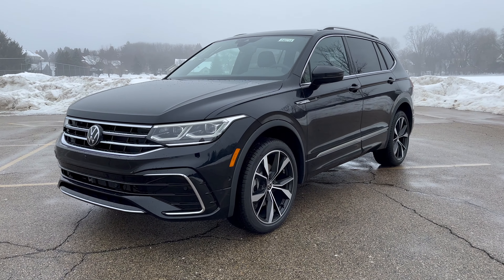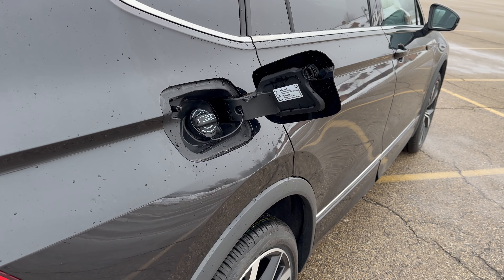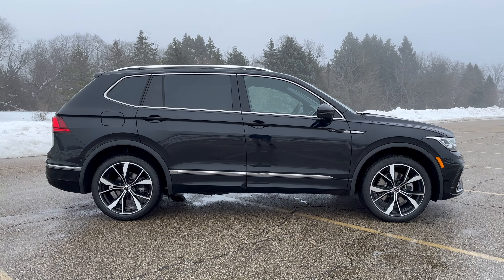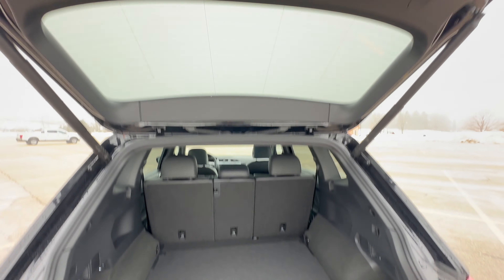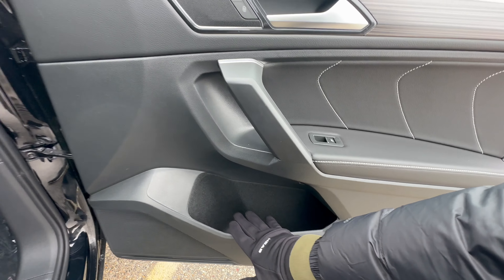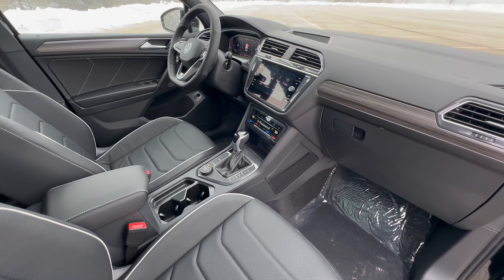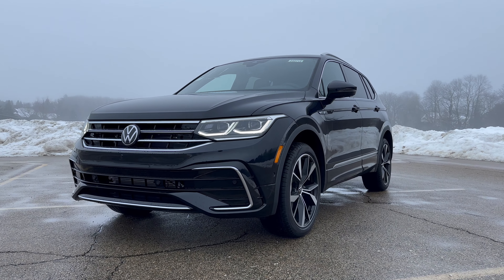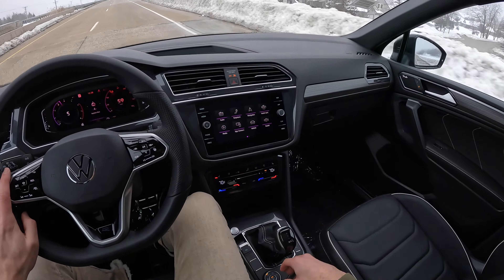2024 VW Tiguan - 14 THINGS YOU SHOULD KNOW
What's your favorite thing about the 2024 VW Tiguan?

Code: DOWNSHIFT

This generation Tiguan came out in 2018
And it got a facelift in 2022
But there’s a host of new updates for 2024
The base S trim now get IQ Drive standard
Auto high beams std
Rain sensing wipers std
Upgraded infotainment std
Wireless charger std
Engine
Only 1 engine option
2.0T EA888
184 hp
221 lbft
0-60 in like 9 seconds…slow
Fuel economy
FWD 27 mpg
AWD 25 mpg
AWD R line 24 mpg
Configuration
FWD cars come std w/ 3 rows
AWD cars cant get 3 rows
Dont get 3 rows
Looks
LED headlights standard
Auto highbeams standard
BMW angel eyes
No fog lights
7 colors available
Light up grille option
Wheel options
17-20 in
Profile is classic SUV
Body line
Roof rails std
LED taillights as standard
R line gets VERy fake dual exhaust
Towing
1500 lbs
Pretty much in line, but cx50 tows up 3500
Trunk
Absolutely massive
Class leading
38 cuft
74 cuft
Seats fold flat
Power tailgate
Rear seats
Once again HUGE
CAN get 3 rows….dont - go atlas for that
Big pano roof
This thing is 4 in bigger than most competitors
It shows
No heated rear seats
Interior treats
Storage in top of dash
All climate controls are touch sensitive
At least they light up
New steering wheel from 2022
Touch buttons like climate
Feels pretty Audi Q5 in here
Spacious, nice, simple design
Start/stop button on center console
Fender Audio
Seats
Heated
Cooled on top trim
Memory
Screens
No HUD…?!
Digital cockpit
8in
10 in
INfotainment
10 in system
Wireless ACP & AA std
360 camera is ok
Tries the Audi AR thing.. Poorly
Old software…but that’s fine
30  ambient light colors
Volume knob doesnt stay put
Safety
IQ Drive now standard
Travel assist
Dynamic road sign reader on R Line
Standard stuff
Power tailgate
Auto high beams
Wireless charger
LED headlights &  taillights
Upgraded infotainment
Heated seats
Price
Starts 28,505
As tested